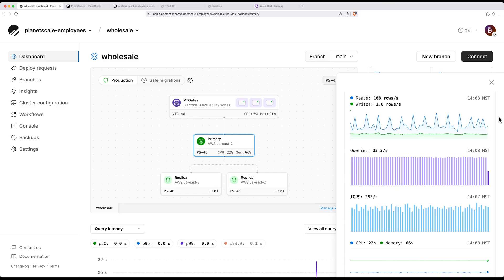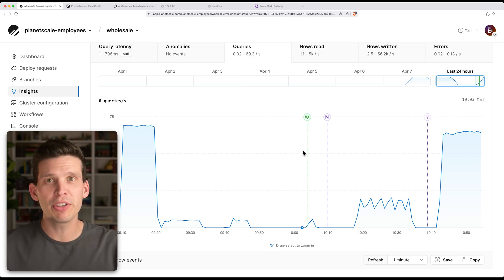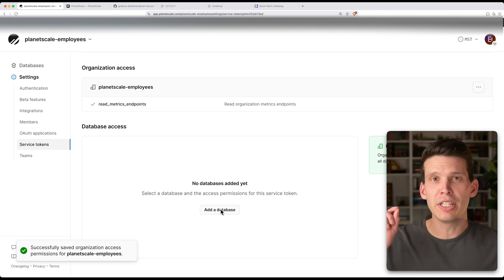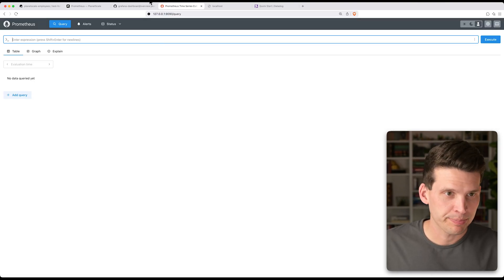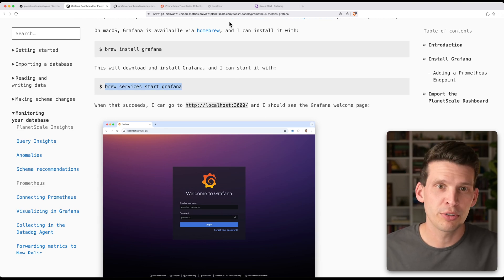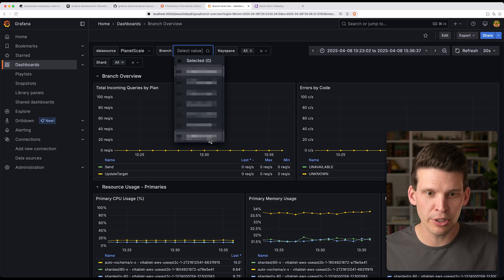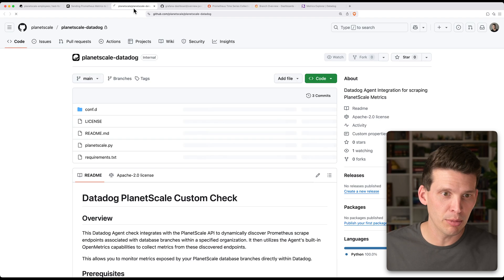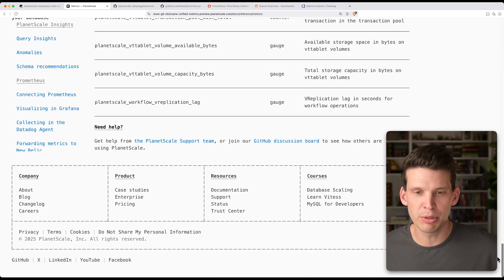Monitor your PlanetScale database with Prometheus, Grafana, and more!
PlanetScale enables you to export metrics about your database to Prometheus. This then allows you to monitor your database using tools like Grafana, Datadog, and New Relic.

Learn more about working with metrics in your PlanetScale database in this video or by heading to the docs

0:00 Introduction
0:47 Metrics in PlanetScale
2:15 Prometheus
5:55 Grafana
9:00 Datadog
11:00 Available metrics
11:20 Wrap-up

to learn more about PlanetScale.